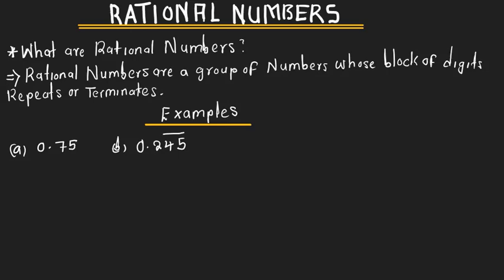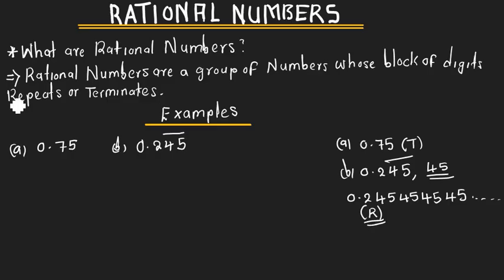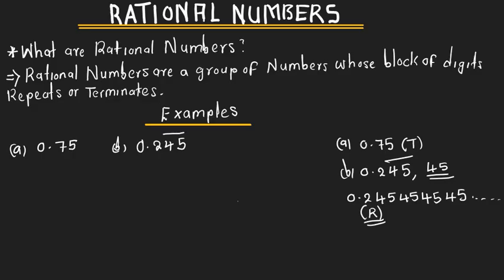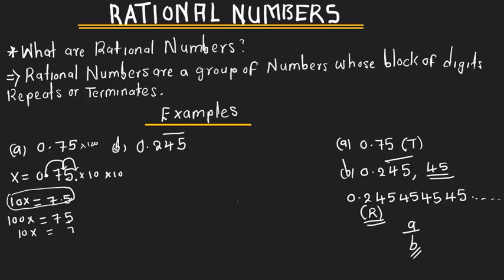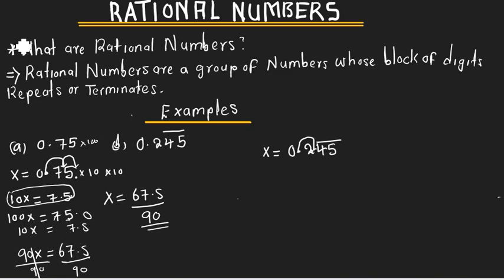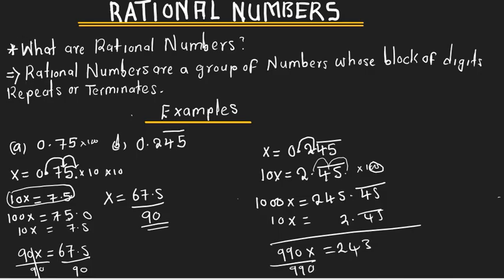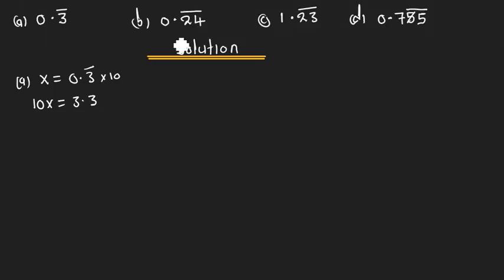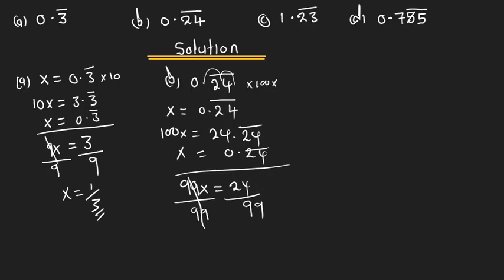Rational Numbers Explained and Simplified